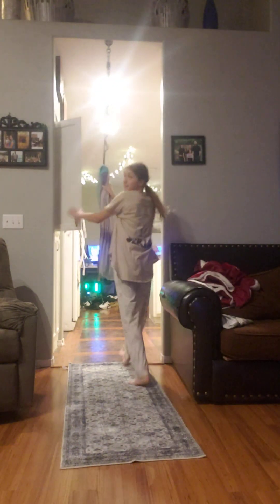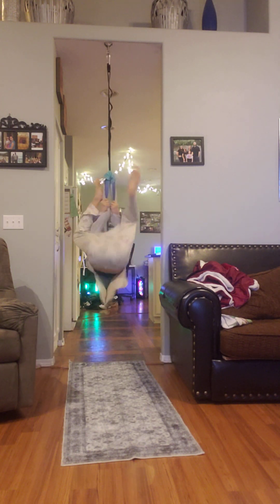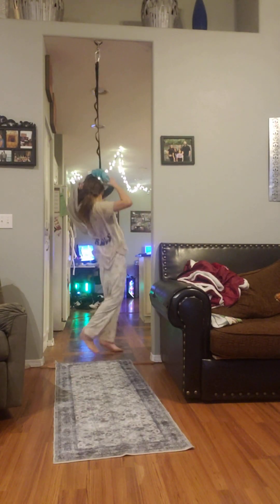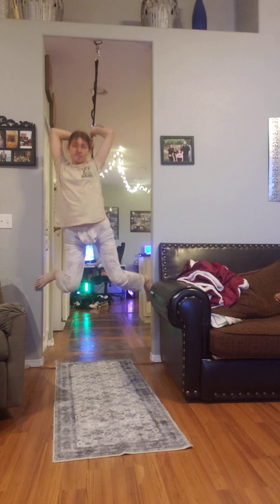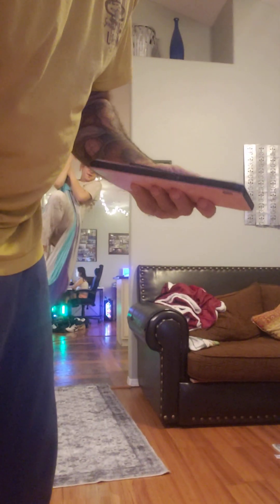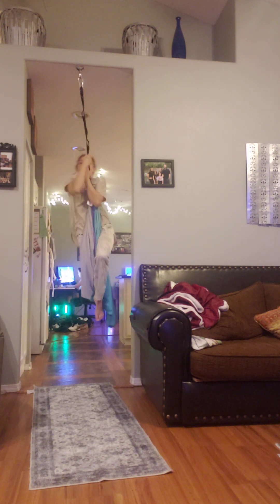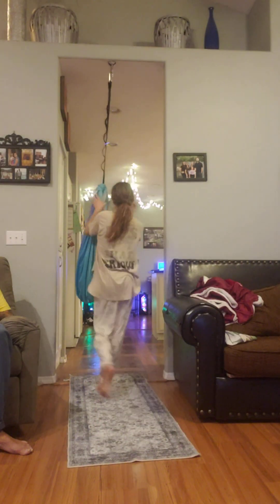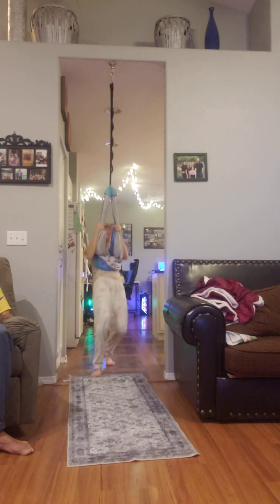On my swing again teaching you that some new tricks and some old ones